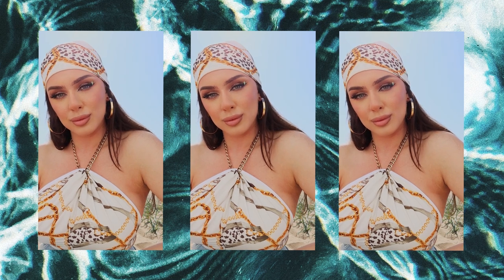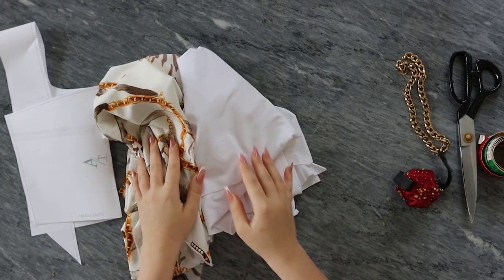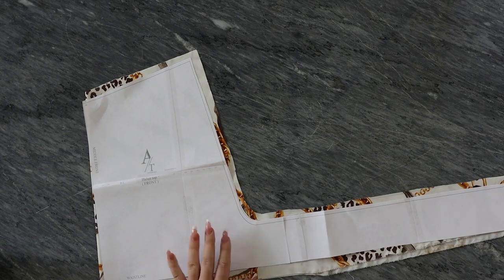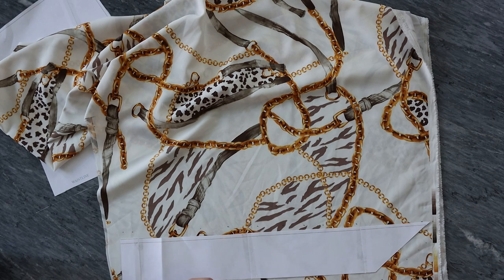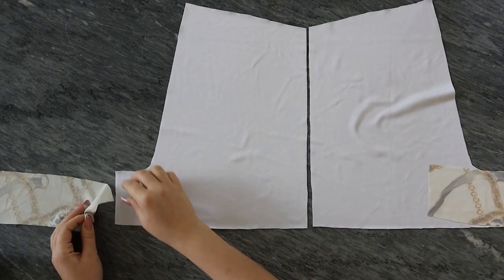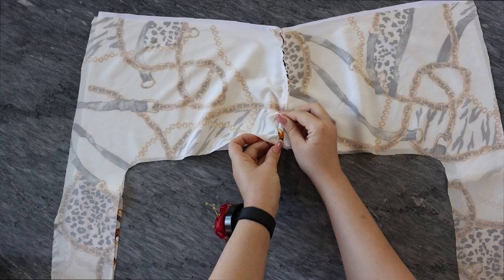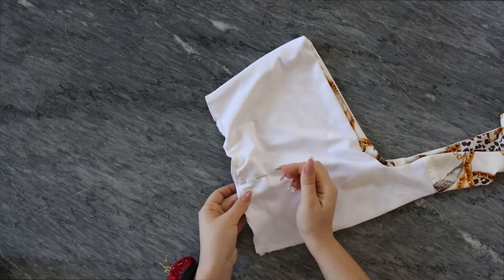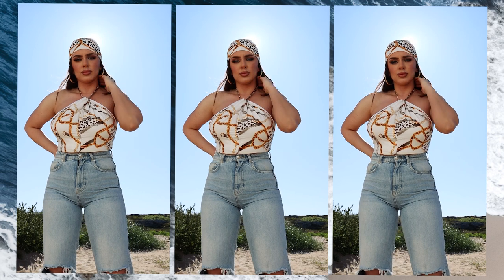HALTER TOP WITH KNOT DRAP| Tijana Arsenijevic